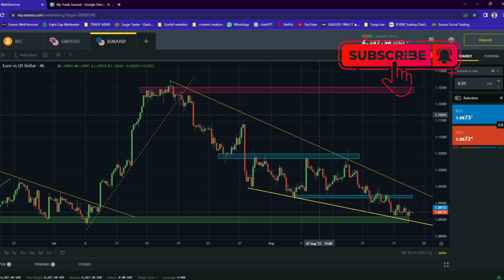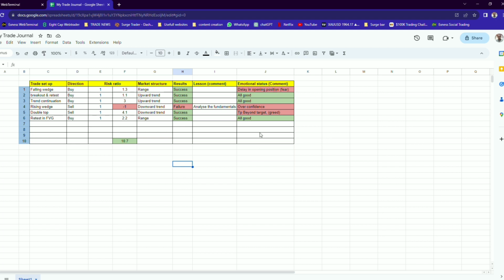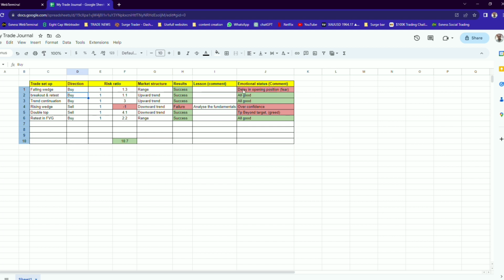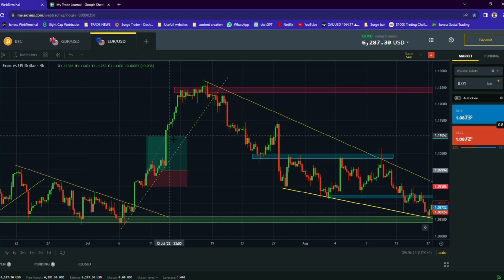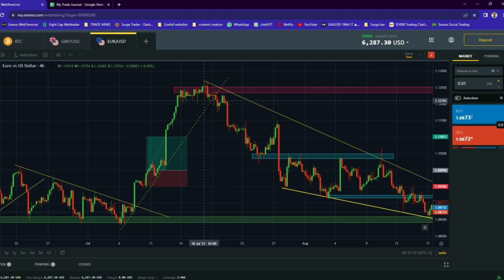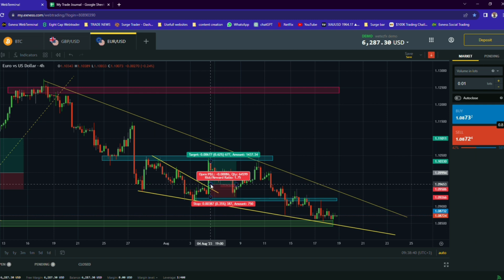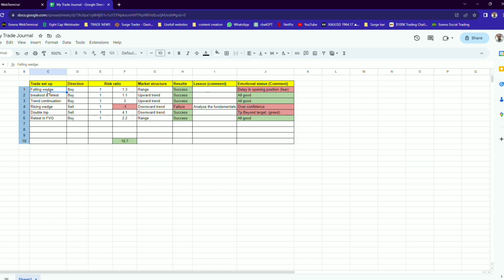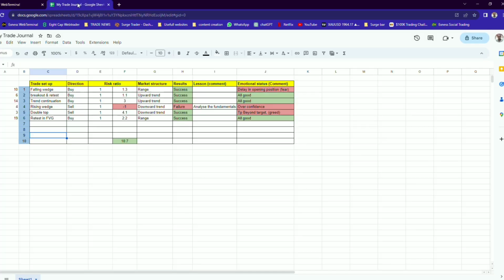Creating Your Ultimate Forex Trading Journal: Step-by-Step Guide and Incredible Benefits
Link to the trading journal example.

Welcome to a game-changing video that will revolutionize your forex trading journey! 📊✍️ In this comprehensive guide, we walk you through the step-by-step process of crafting your very own forex trading journal, and unveil the remarkable benefits it can bring to your trading success.

A well-organized trading journal is not just a record-keeping tool; it's a potent asset that can help you refine your strategies, manage emotions, and enhance your overall trading performance. Join us as we break down each crucial step in creating your trading journal.

Discover the immense power of tracking trade entries and exits, recording market analysis, and logging your emotional state during trades. Our experts share practical tips on what to include in your journal to transform it into a treasure trove of insights that guide your trading decisions.

But that's not all! Learn how to extract valuable patterns, identify strengths and weaknesses in your approach, and make data-driven adjustments to your strategies. The benefits of a trading journal are boundless, helping you stay disciplined, accountable, and consistently profitable.